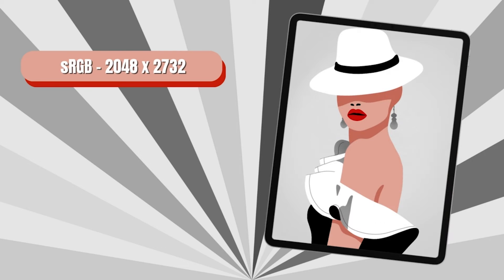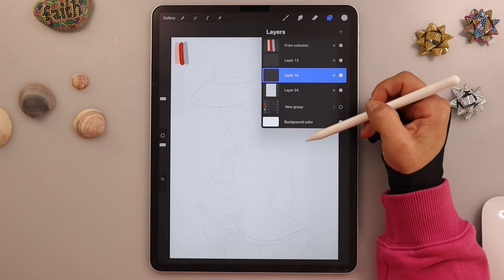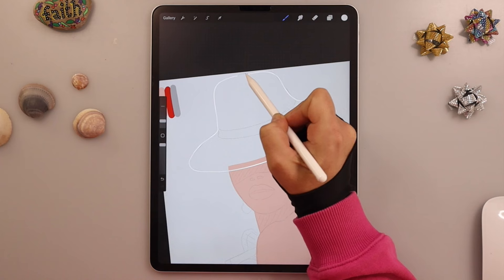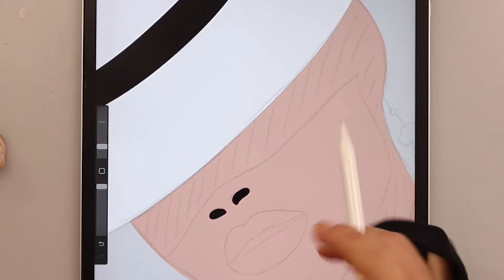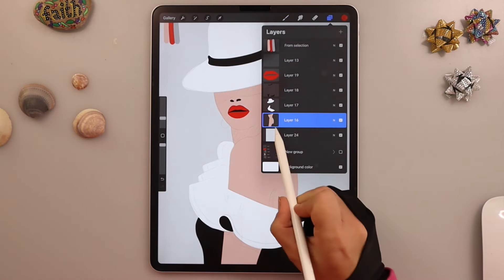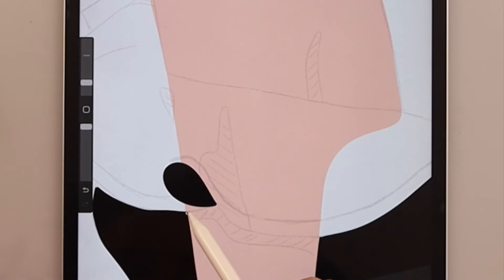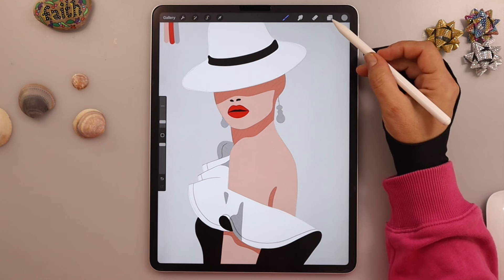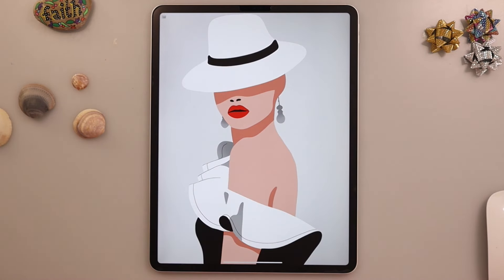Draw with me this RETRO WOMAN PORTRAIT - Procreate Tutorial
New Procreate tutorial for beginners !

Today we will learn how to draw this minimalist retro art portrait of a woman with a hat in Procreate !
It's an beginner-intermediate tutorial, a step-by-step howtodraw video, in which you will also learn some tips and techniques in Procreate. This digital drawing is to be drawn on your iPad. You will need to use only 2 Procreate Brushes that are included in the app : the Monoline Brush (from Calligraphy Brushes) and the Soft Brush (from the AirBrushing Brushes).

Please comment, like and follow to support my art !

CHAPTERS :
00:00 Introduction
00:22 Layers and Background
01:07 Skin
01:52 White Layer
02:43 Black Layer
03:59 Lips
04:27 Skin Shadows
05:26 Grey Layer
06:21 Dress Shadows
07:00 Final Touches
07:37 RESULTS !

In my channel, you will find other Procreate drawing ideas, digital art lessons and processes.

Paper like
Ipad Glove
Apple Pencil 2
iPad Pro 12'9